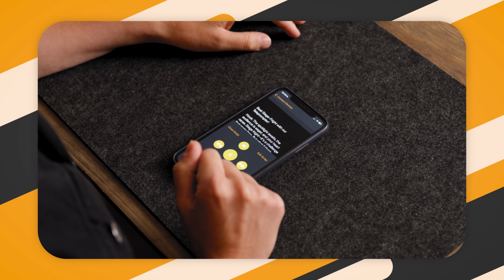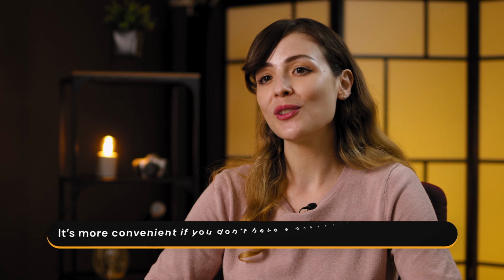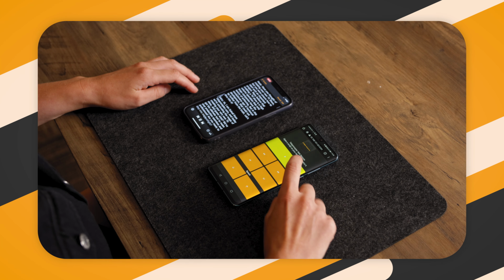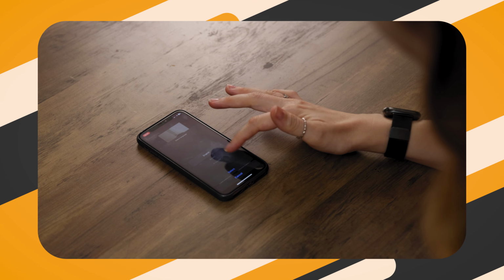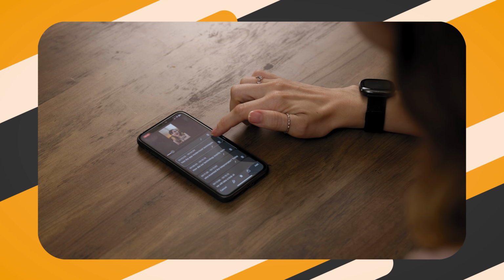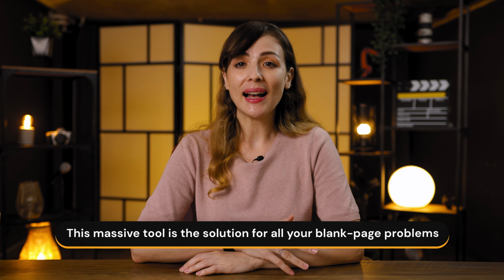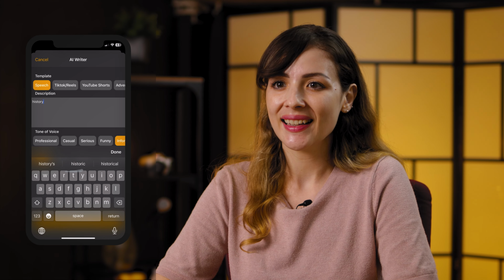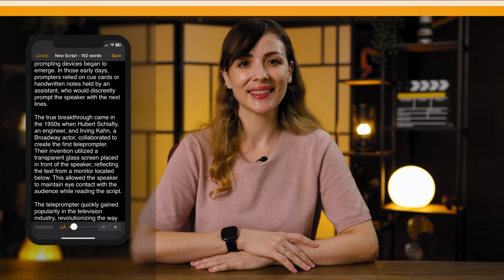HIDDEN Features of Our Teleprompter App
🎙️ Looking to enhance your communication skills or level up your content? Our app has you covered! Join Mia from teleprompter.com as she dives into the different versions of our app, helping you decide which one suits your needs best.

🚀 Whether you're a beginner or a pro, there's a Teleprompter.com app version for you. Which one will you choose? Happy Teleprompting!